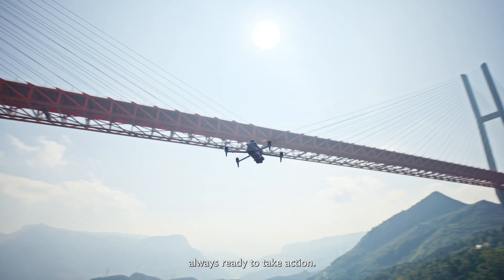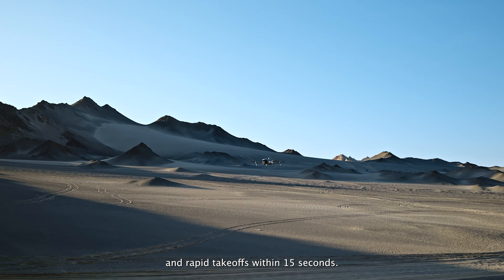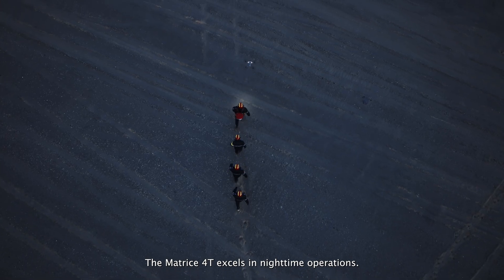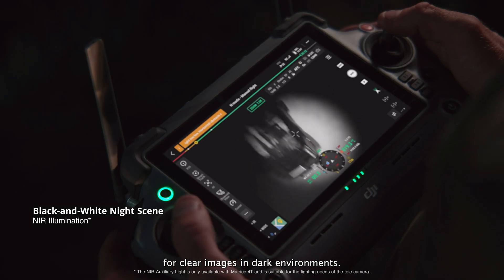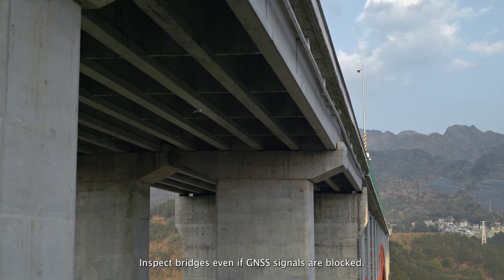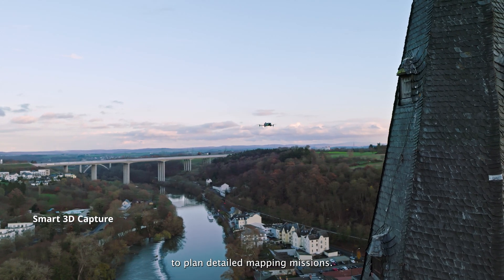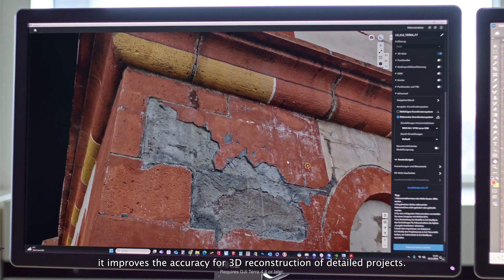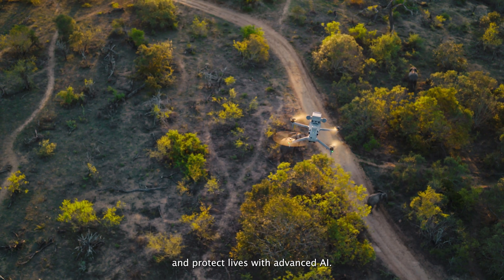Introducing the DJI Matrice 4 Series.